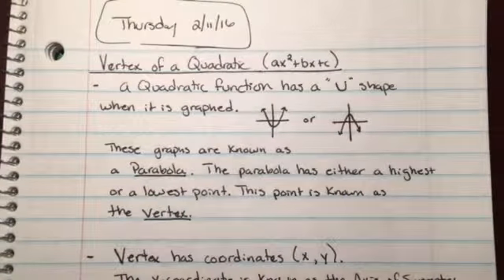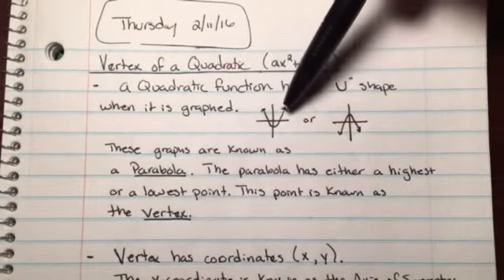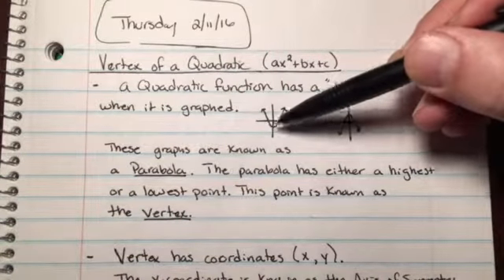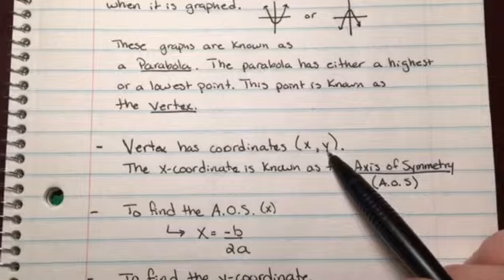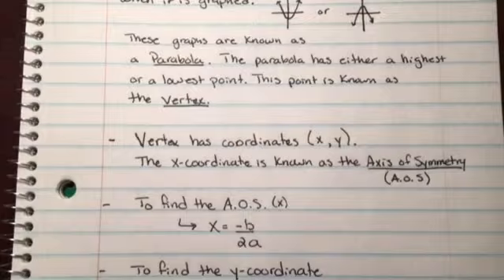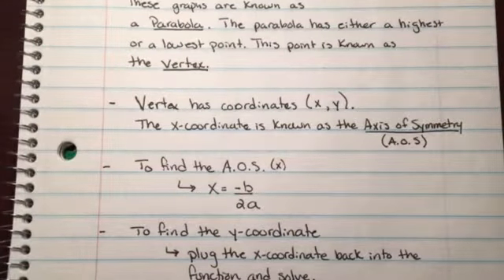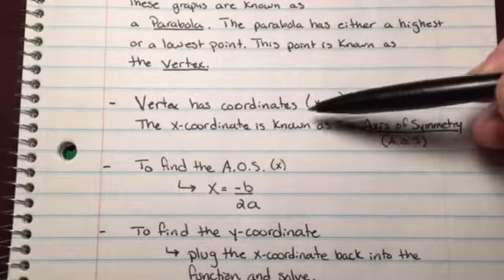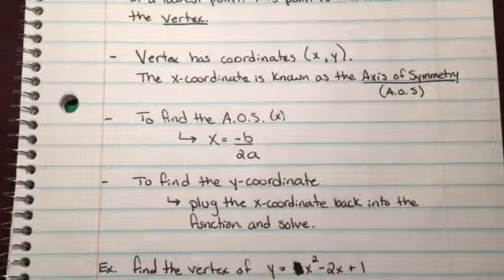Math 1 Vertex of a Quadratic: Notes